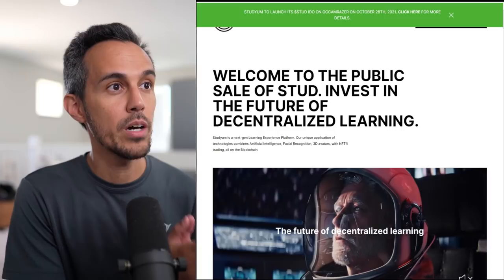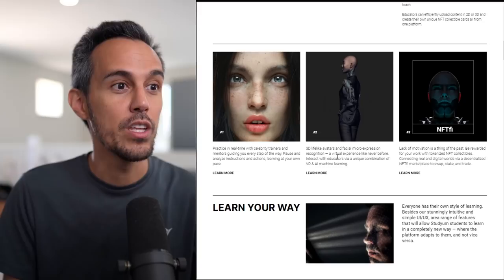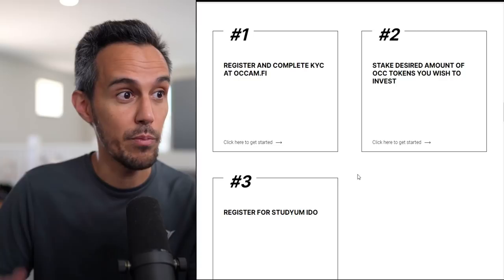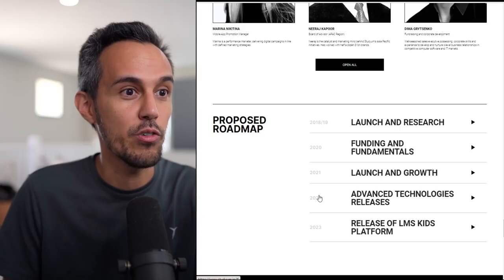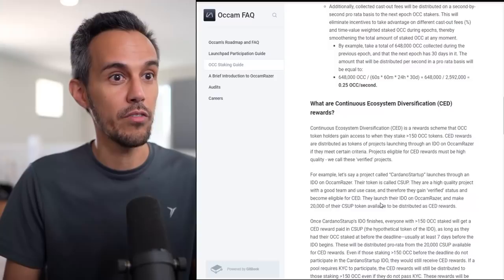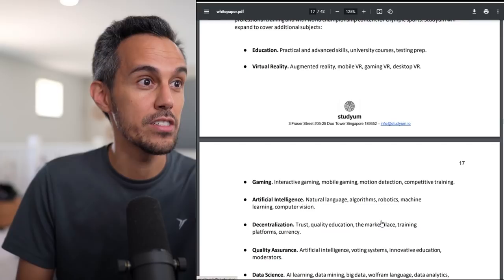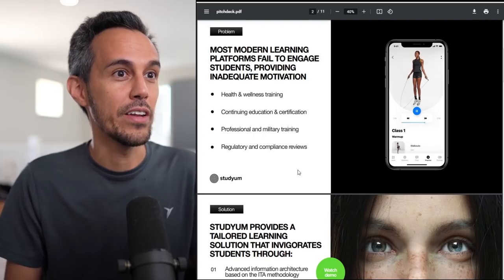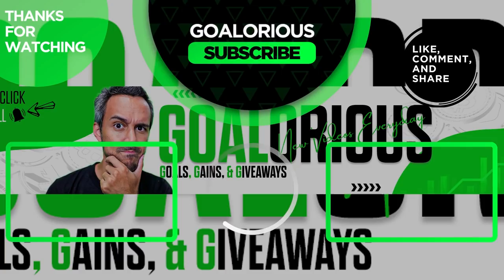Studyum - Next-Generation Learning Experience Platform on the Blockchain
Studyum is a next-gen Learning Experience Platform. Our unique application of technologies combines Artificial Intelligence, Facial Recognition, 3D avatars, with NFTfi trading, all on the Blockchain.

** ONLY SUBSCRIBERS TO THE GOALORIOUS YOUTUBE CHANNEL ARE ELIGIBLE TO WIN **